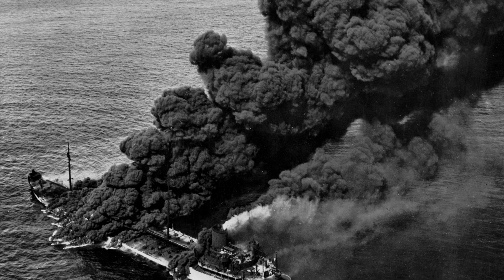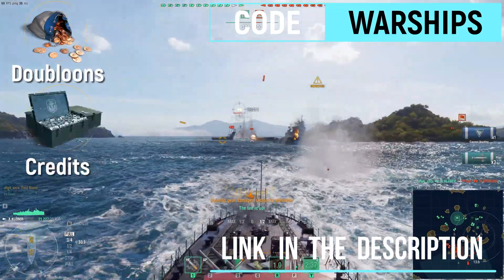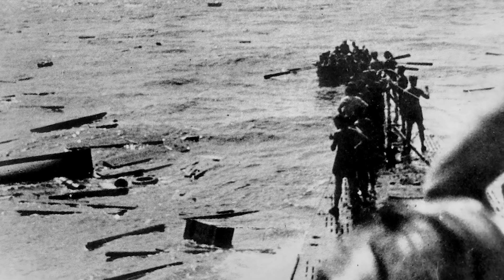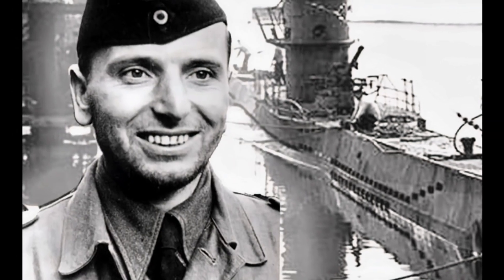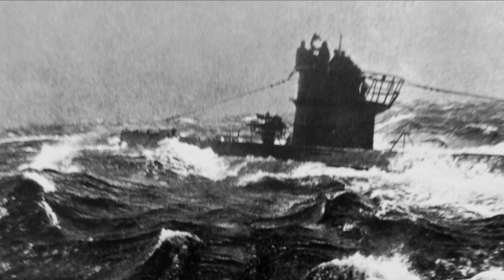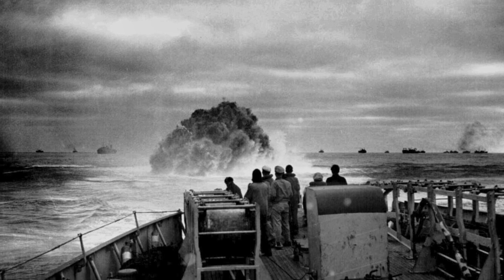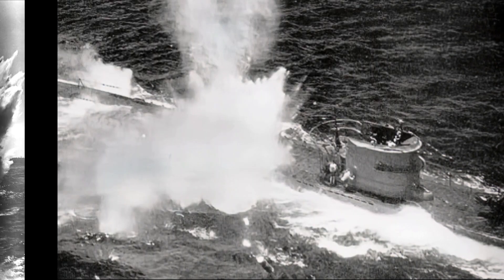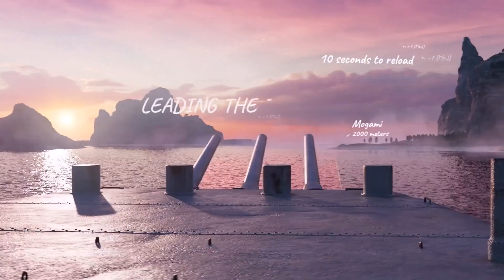The Battle Of the Atlantic. Memories Of The Participants Of The Battle. The Second World War.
During registration use the promo code WARSHIPS to receive a huge starter pack including a bunch of Doubloons, Credits, Premium Account time, and a FREE ship after you complete 15 battles!

Today we will look at the memoirs of two captains - of a sunken British vessel and of a German submarine...